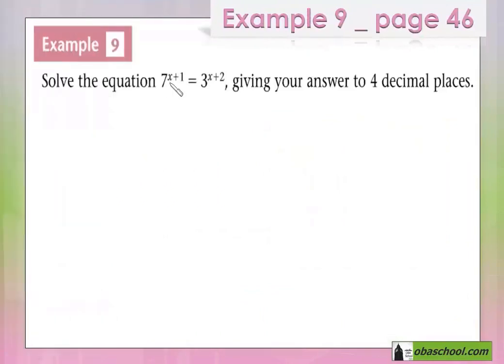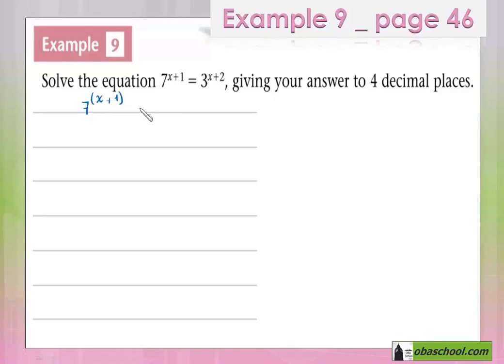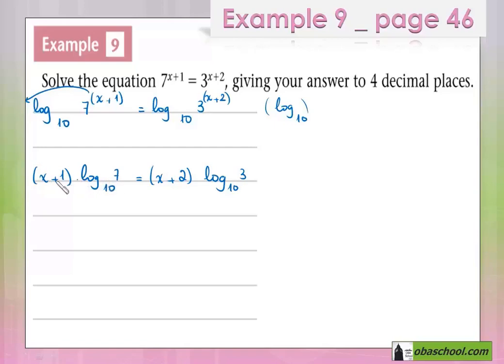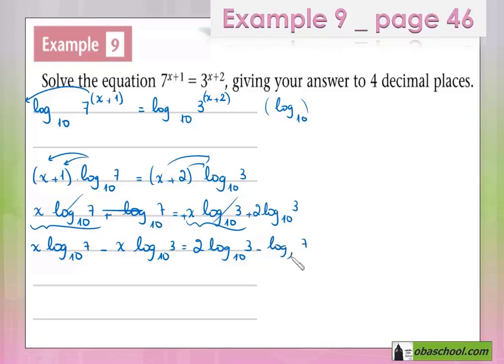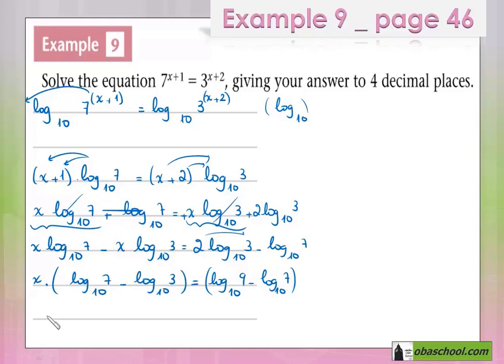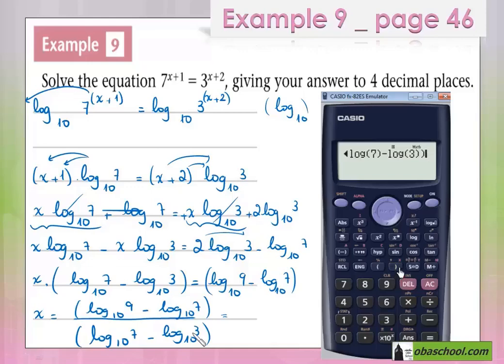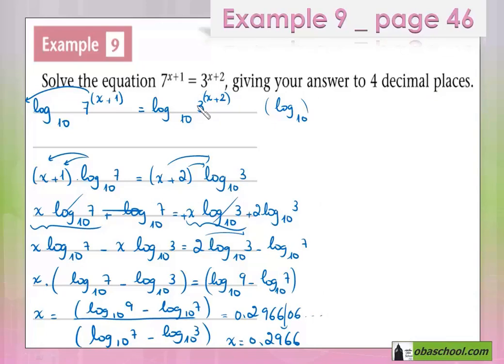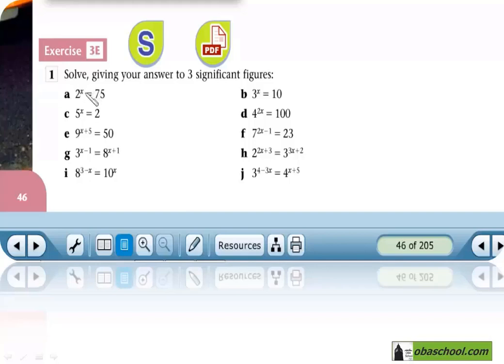Exponentials & Logarithms-1.41 Solving Equations Using Logarithms-Eq of Expnntal Fncton with Expnnts